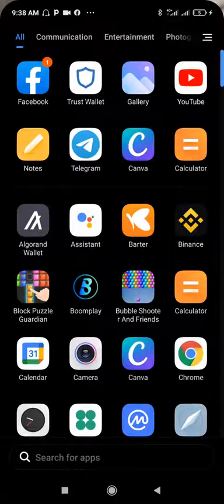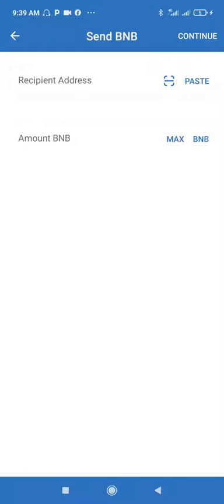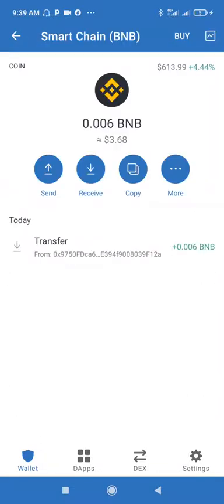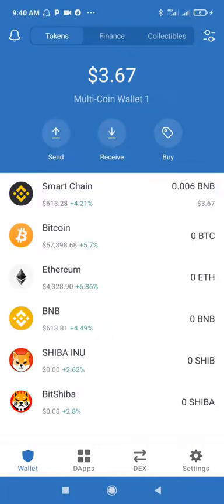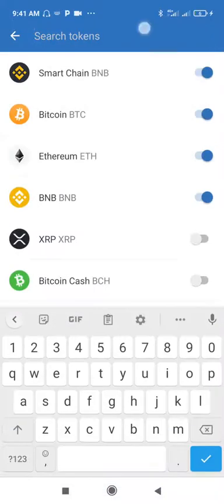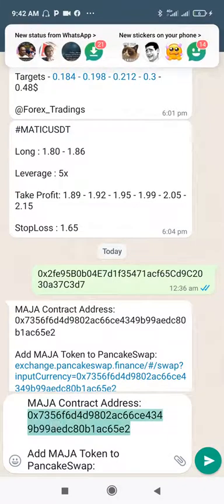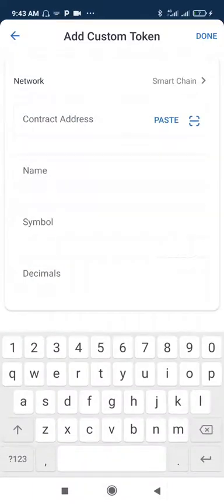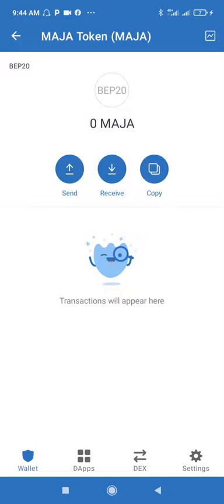How To Deposit And Withdraw On Trust Wallet | How To Add Custom Tokens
1: How to withdraw and deposit on trust wallet
2: How to activate new tokens
3: How to add custom tokens  to trust wallet
etc

★☆★ CONNECT WITH CYNTHIA ON SOCIAL MEDIA ★☆★